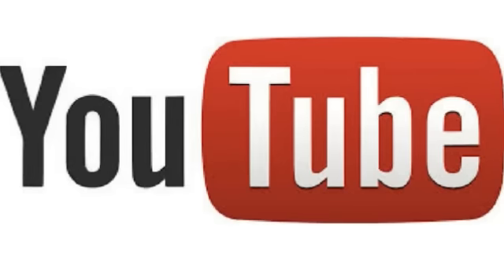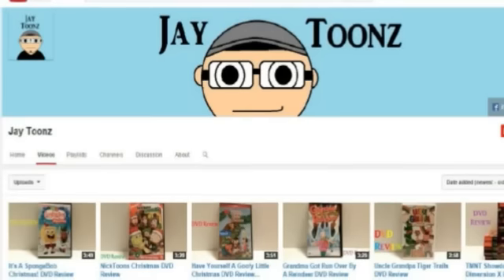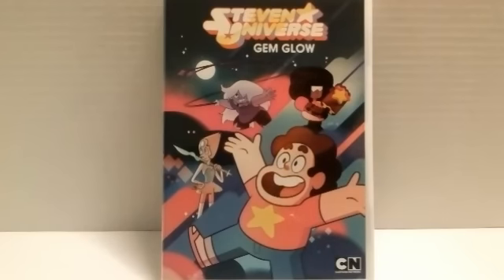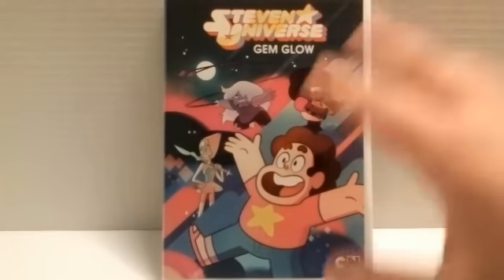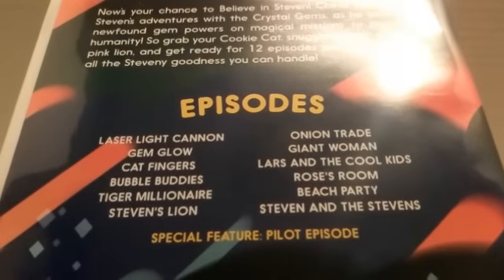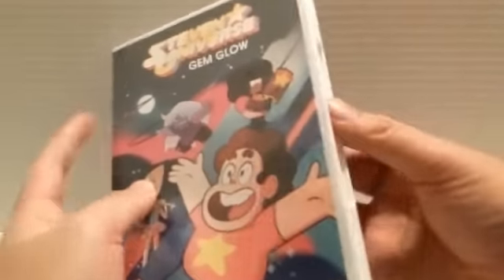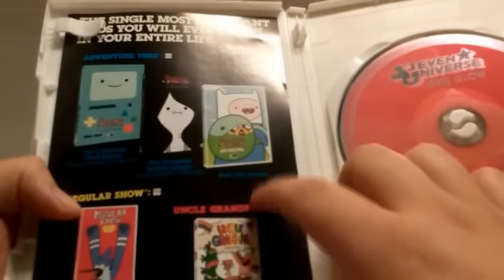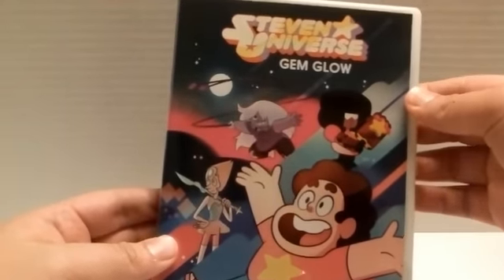Steven Universe: Gem Glow [DVD Review] | Jay Toonz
Hey, guys hope you enjoyed the DVD Review of Steven Universe Gem Glow Vol 1.